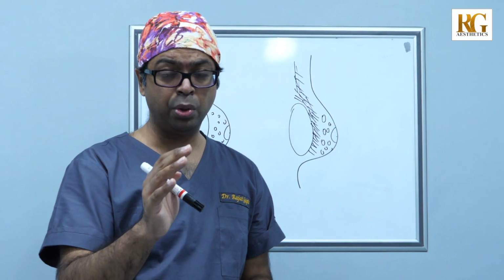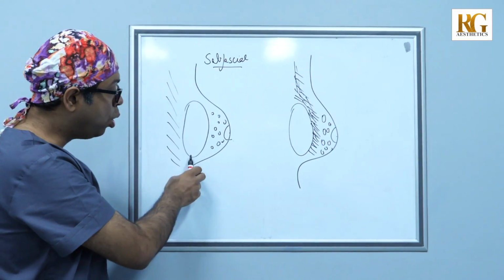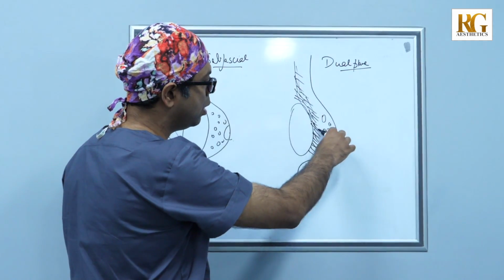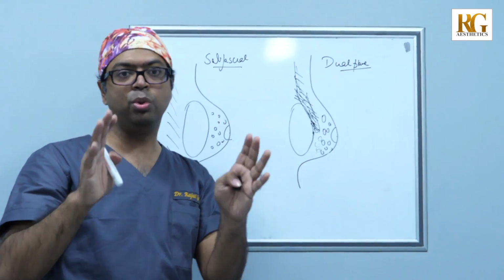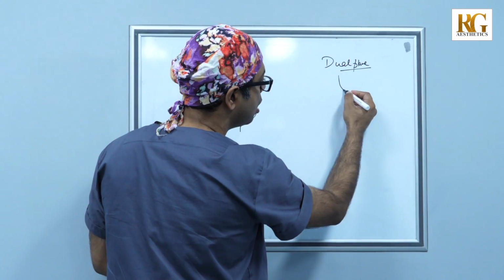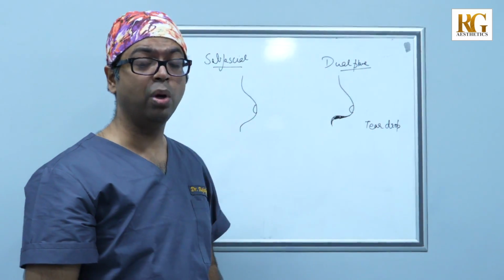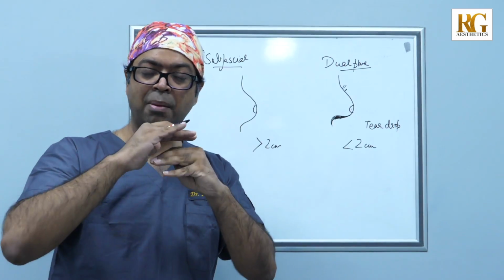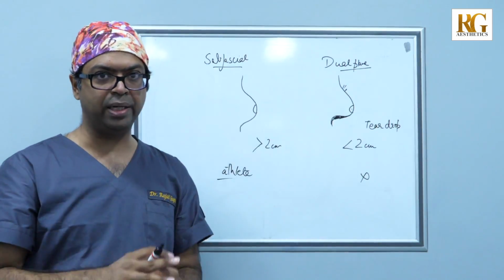Different planes of Breast Implant placement | Dr Rajat Gupta | Cosmetic Plastic Surgeon , Delhi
Breast augmentation is a great way to enhance your figure and combat the effects of aging and pregnancy. If you have been researching this cosmetic surgery, you may have come across words such as Sub-Fascial or Dual-Plane. Today in this video Dr Rajat Gupta will be explaining about Different planes of Breast Implant placement

Prior to breast augmentation, you will meet with board-certified plastic surgeon to discuss your procedure. It is our goal to educate patients about the process, including which breast implants are best and where they should be placed. Below, you can read about what is meant by the terms Dual-Plane and Sub-Fascial.

Dual-Plane
Dual-Plane breast augmentations are a typical procedure performed by every plastic surgeon. During this procedure, the pectoralis muscle is cut, lifted and an implant is embedded under the muscle.

Sub-Fascial
With sub-fascial breast augmentations, the muscle stays untouched and uncut. Basically the belt which is the overlying delicate tissue of the pectoralis muscle is tenderly lifted over the muscle making a space between the fascia and the muscle. An implant is then embedded between the muscle and the fascia. This procedure is profitable because it offers almost no downtime, minimal postoperative pain, and no hyper animation deformities because there’s no muscle involvement. Patients who go through sub-fascial over dual-plane breast augmentation recover in general in a fraction of the time. This procedure is extraordinary for all ladies particularly the individuals who work and partake in an active lifestyle.

About Dr Rajat Gupta and RG Aesthetics

At RG Aesthetics, India’s best plastic surgeon, Dr Rajat Gupta is at your service! With 10 years of experience, brand-certification and international recognition, Dr Gupta is the solution to all your contouring needs.

His expertise in liposuction techniques combined with the state-of-the-art technology available at RG Aesthetics ensures we continue providing the most reliable services with incredible, instantaneous results!

Our equipment allows for every kind of liposuction there is – especially the minimal invasive kinds. Dr Gupta reflects RG Aesthetics’ belief of the patient’s comfort always being paramount. Procedures at RG Aesthetics, under Dr Rajat Gupta, minimize trauma and speed up recovery time for the best results!